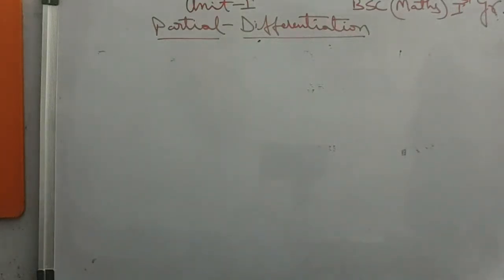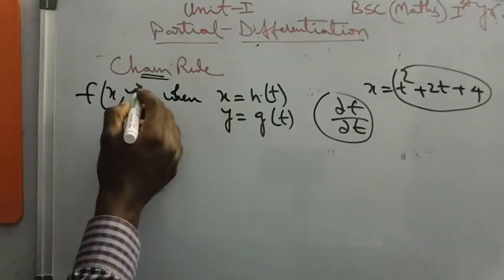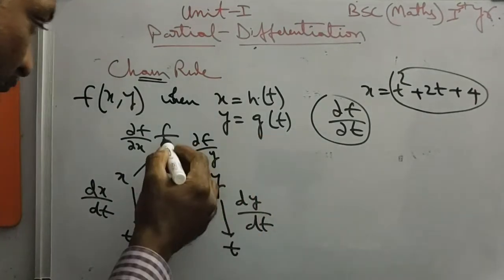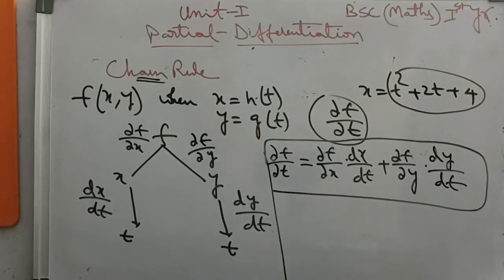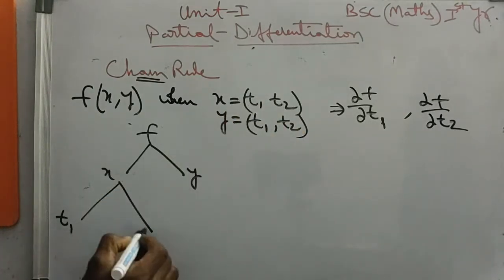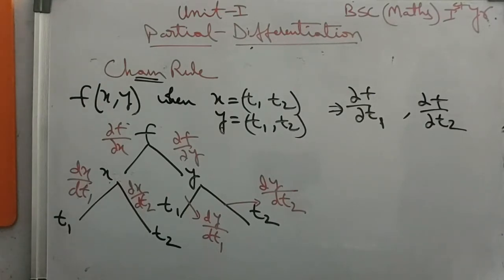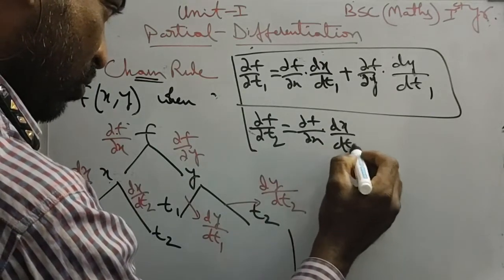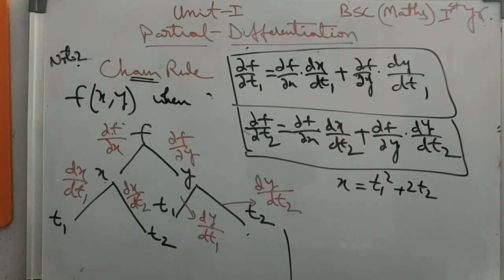Partial Differentiation BSC maths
Degree maths sem1